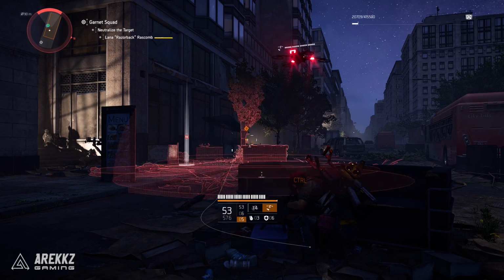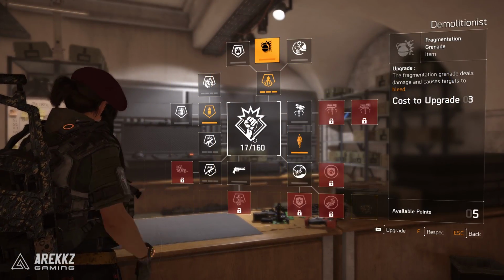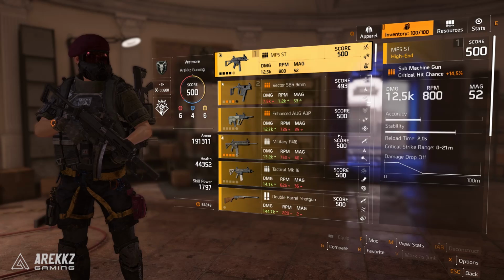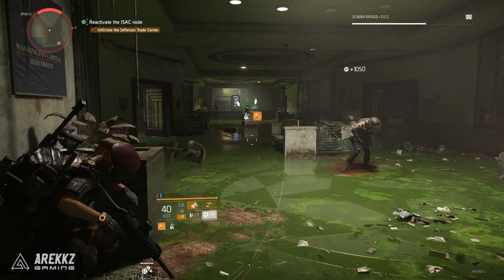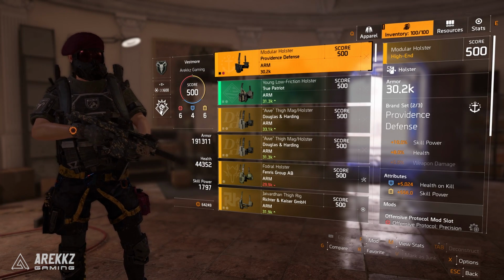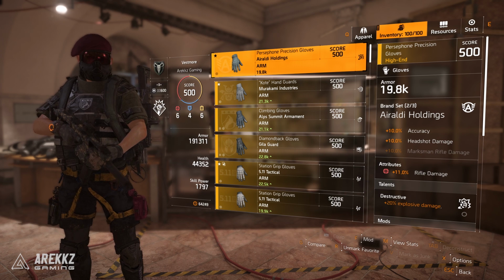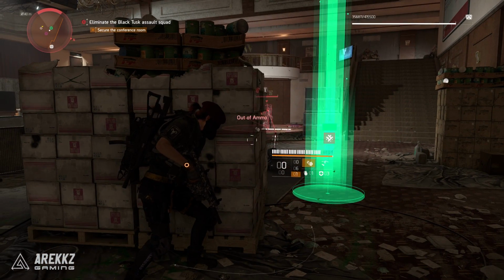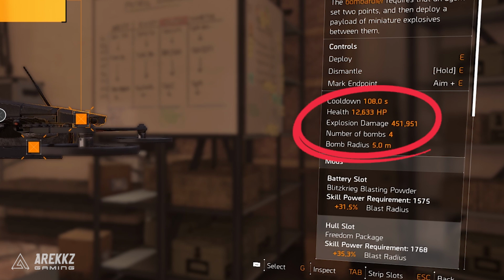THE DIVISION 2 | BOMBARDIER DRONE BUILD GUIDE - Massive AOE Damage!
The Bombadier Drone doesn't get enough attention, so here's an awesome explosive build for you guys to mess around with. Death from above!